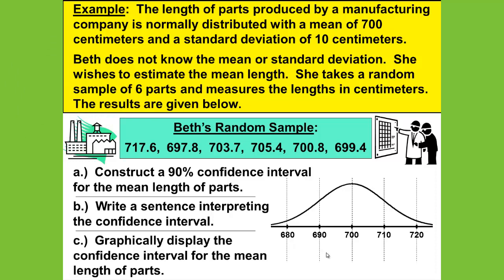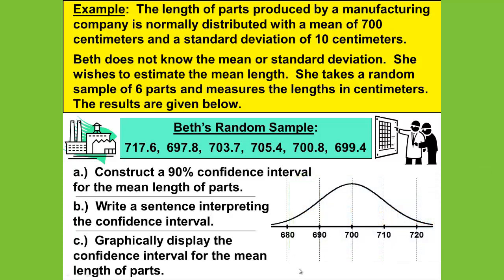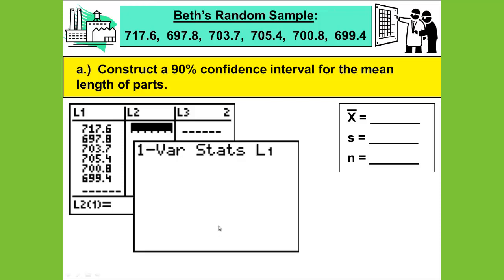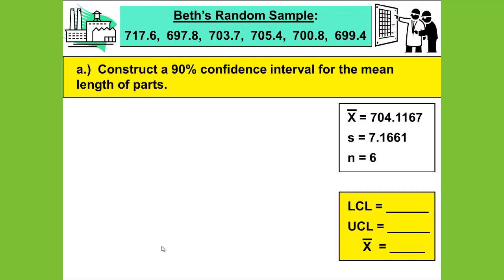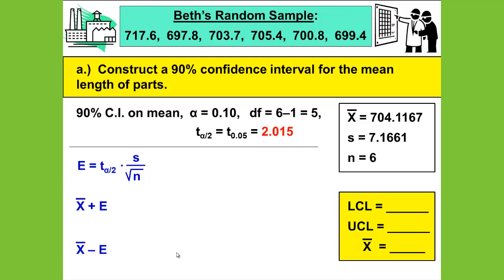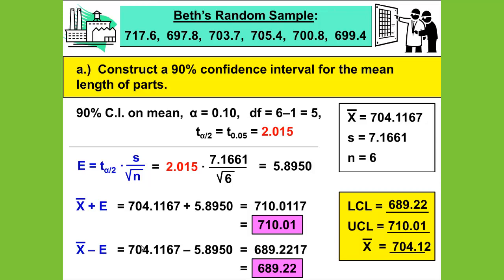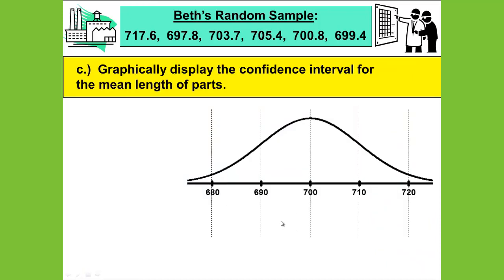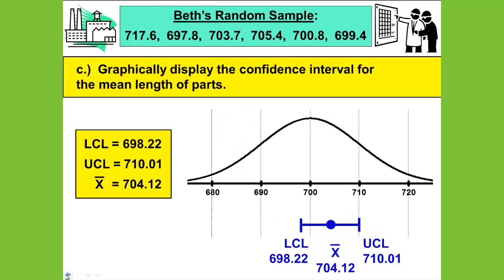Confidence Interval for Mean -- Graphical- Part 1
This is a video in support of Math 1530 Probability and Statistics course at Walters State Community College covering confidence intervals for the mean where sigma is unknown and x is normally distributed.  This set of video also uses a graphical approach to better understand confidence intervals.  This set of videos is based on a PowerPoint presentation created by Vicki Borlaug a faculty member at Walters State and narrated by Beth Dixon the Mathematics Learning Lab Technician.